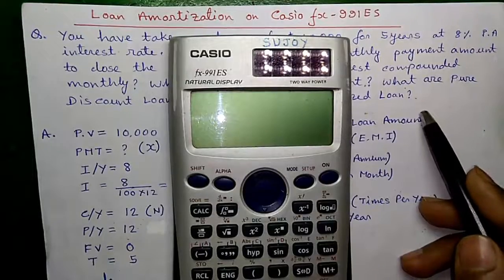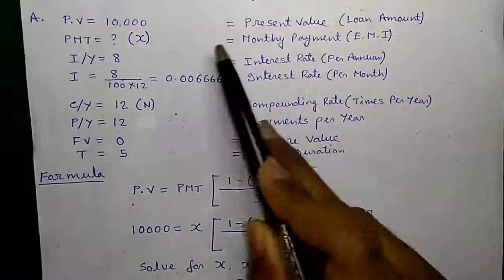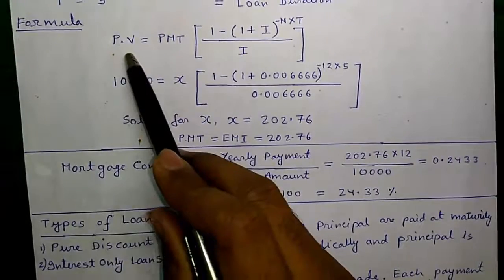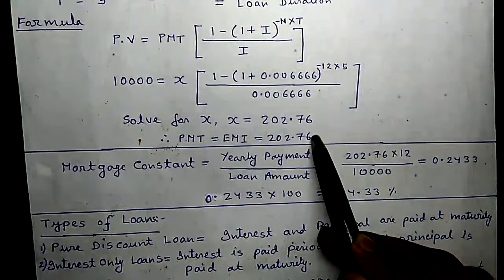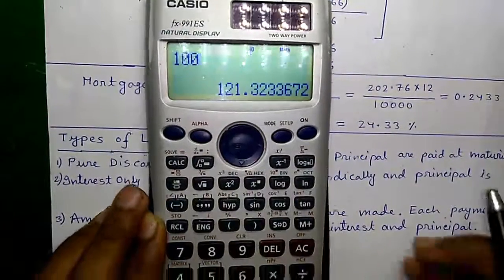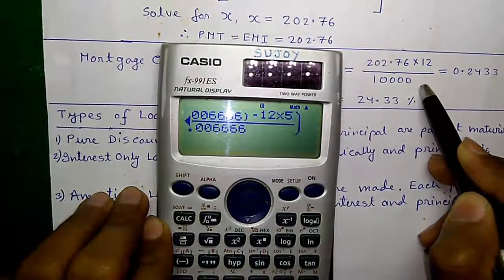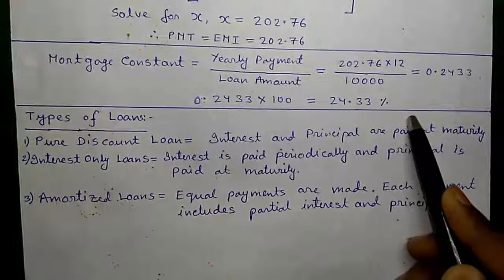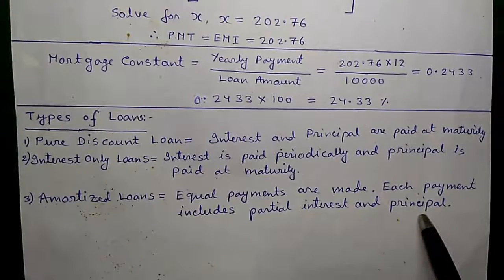Loan Amortization, EMI Formula, Mortgage Constant, Type of Loan Casio fx-991ES Scientific Calculator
Business and Financial Mathematics Tutorials-

I'm Sujoy and today I'll tell you how to use Spreadsheet Mode of Casio fx-991EX Classwiz Calculator to find SIP returns of Mutual Fund.

Topics Explained-
1. Loan amortization, word problem analysis like to solve it on Casio fc-200V, BA-II Plus calculator
2. Present value PV, future value FV, monthly payment PMT
3. Interest Rate per annum I/Y, Interest Rate Per month I
4. Loan compunding frequency C/Y, Payments per year P/Y, Tenor of loan T
5. EMI formula to calculate EMI
6. EMI full form = Equated Monthly Installment
7. How to program Casio fx-991ES Calculator with EMI formula
8. How to use CALC and SOLVE on Casio fx-991ES Calculator
9. What is mortgage constant
10. How to save money on Home Loan EMI, tips with practical calculation
11. Pure Discount Loan, Interest Only Loan, Amortized Loan explained in easy words

1) Statistics,
2) Numerical Methods,
3) Calculator Tricks for Exams
4) Business & Financial Mathematics,
5) Operations Research(OR),
6) Computer Science & Engineering(CSE),
7) Electrical Engineering,
8) Life Hacks!
9) CCNA Networking,
10) Android Application Reviews,
11) India Travel & Tourism,
12) Street Foods,